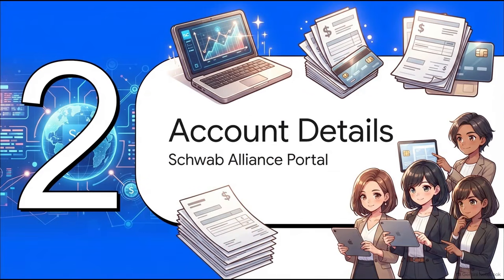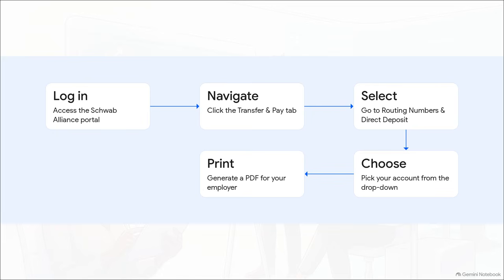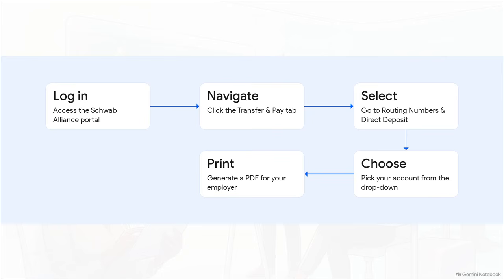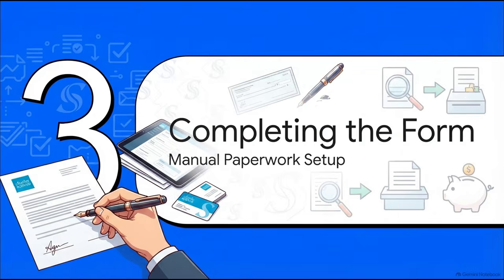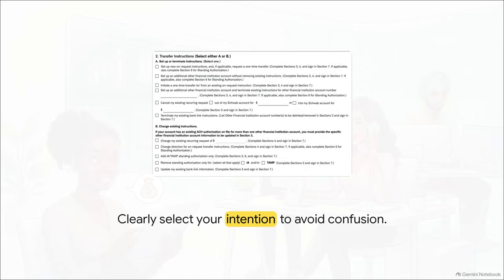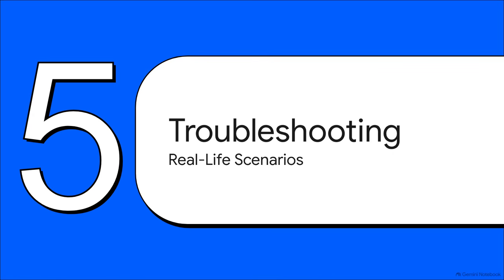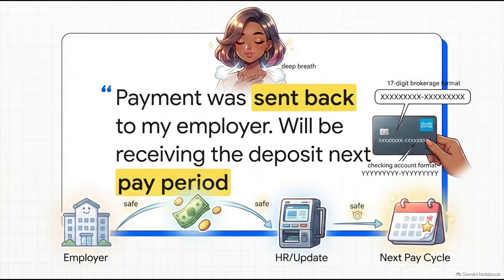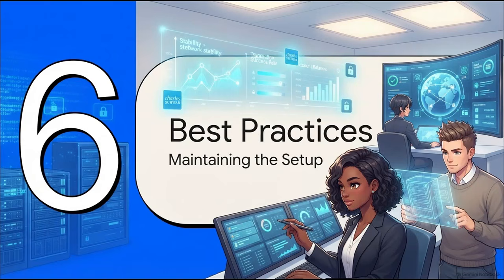How to set up direct deposit with Charles Schwab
Looking to streamline your financial management with Charles Schwab? Setting up direct deposit can be a game-changer, offering you a reliable and convenient way to manage your funds with minimal hassle. In our detailed guide, we walk you through the process of establishing direct deposit with Charles Schwab, breaking down each step for ease of understanding. Whether you're new to direct deposit or simply switching over to Schwab for the first time, this video demystifies the entire process, ensuring you can set it up in no time.

The benefits of using direct deposit are numerous, from faster access to your funds to enhanced security and automatic savings opportunities. More people are opting for such a streamlined method to handle their finances, and Charles Schwab offers a seamless experience tailored to your needs. Our video not only covers the technical setup but also provides essential tips and insights to maximize your financial management. Elevate your banking experience by learning how to effectively set up direct deposit with Charles Schwab today!

Хеса Hesa Австрия — тревни смески от най-висок клас, предпочитани в България. Видео за: "How to set up direct deposit with Charles Schwab"